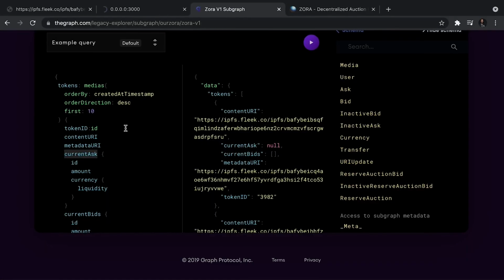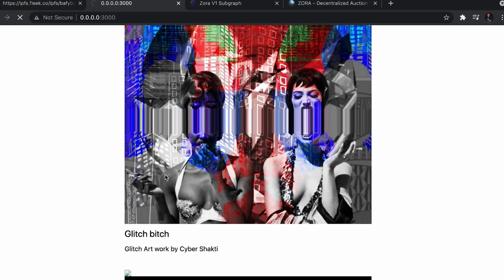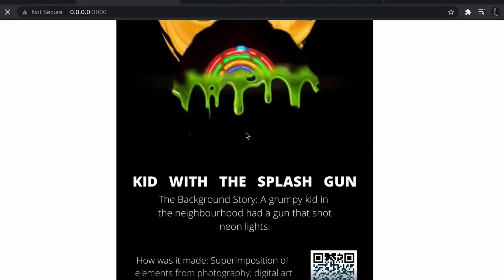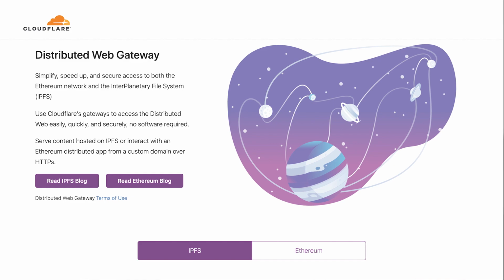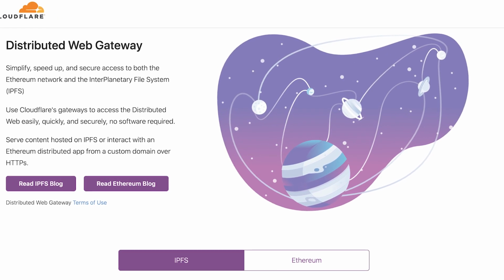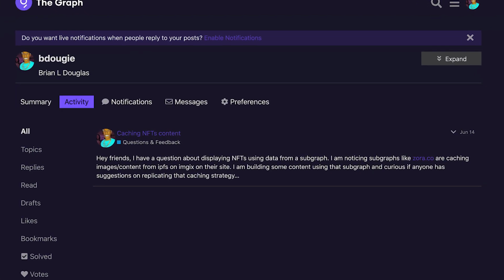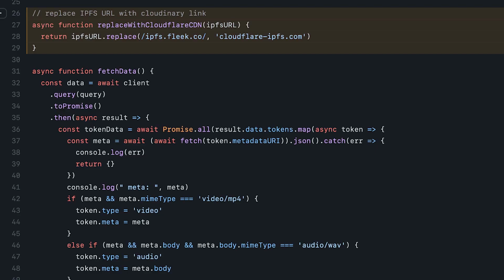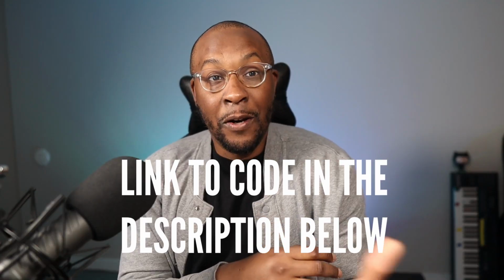The Reason Why Blockchain Apps Are Not Ready For Prime Time - It’s Caching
While working on this Web3 application, I approached it with mostly Modern Web2 knowledge and was surprised to find that story around caching did not have an elegant solution. There are plenty of issues with the blockchain, but this video is focused on decentralization still needs caching.

In this video, I walk through my experience caching NFT data and what my ultimate solution was If you read this far, then it is fair to tell you it was